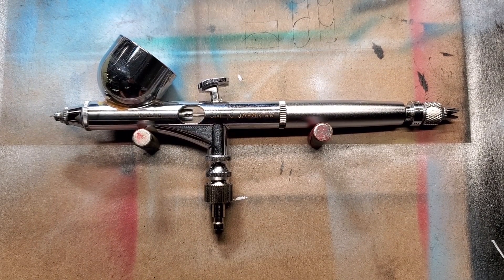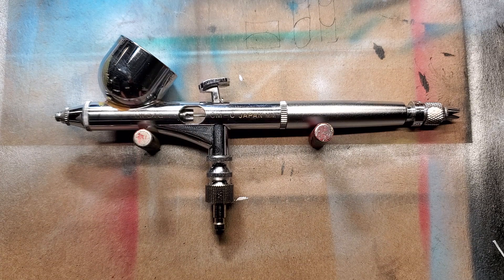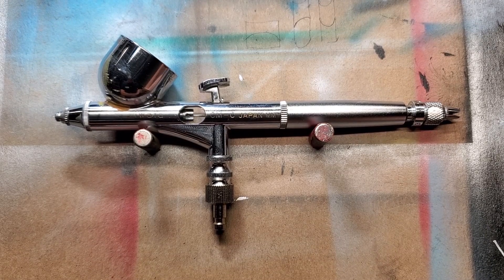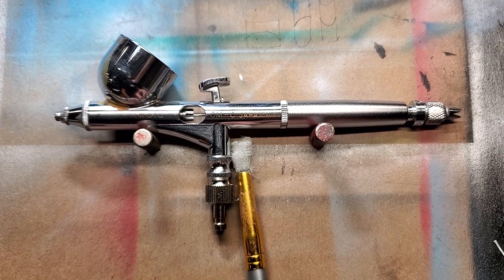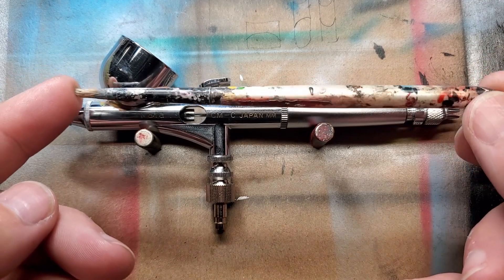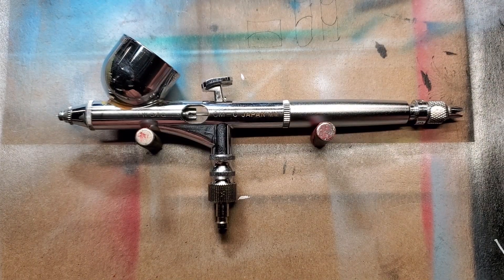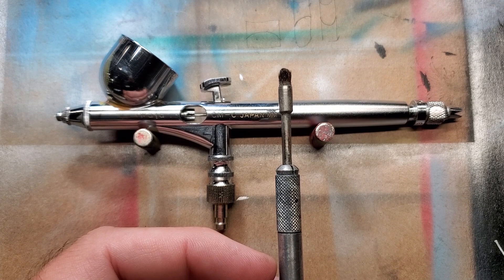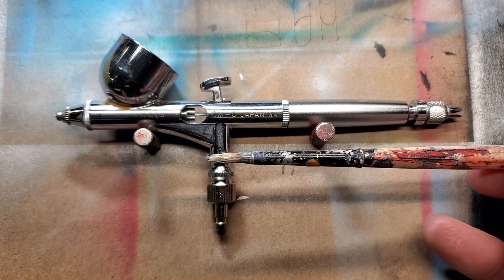Tech Tuesday - Do As I Say, Not As I Do.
Here is me not taking my own advice about cleaning brushes and what could go wrong.